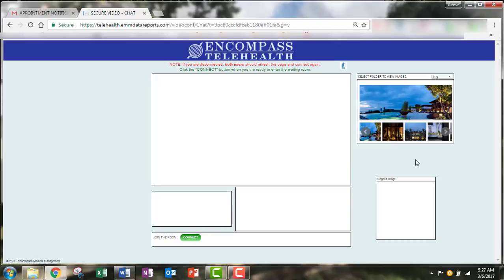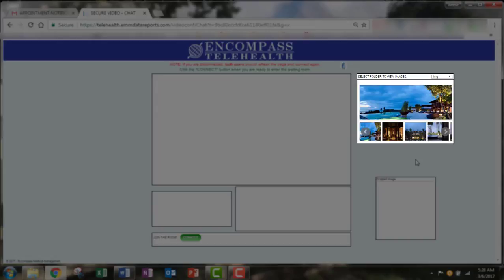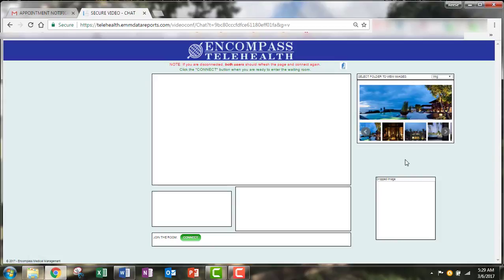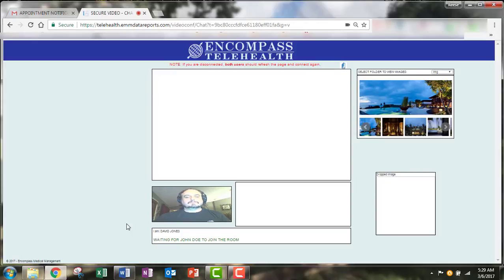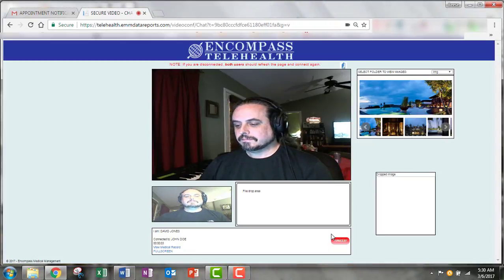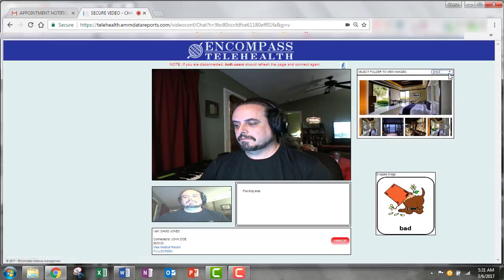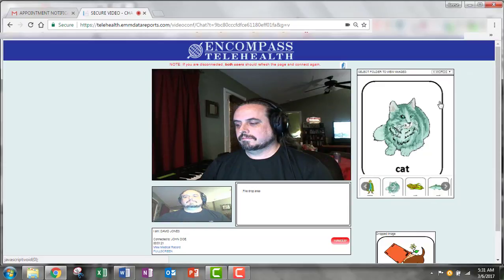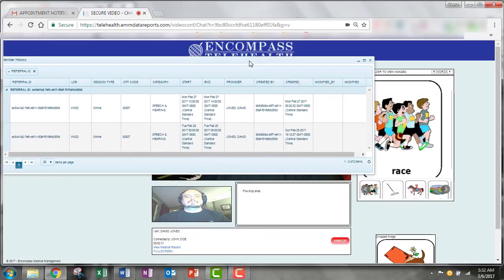Provider Hosting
Provider management